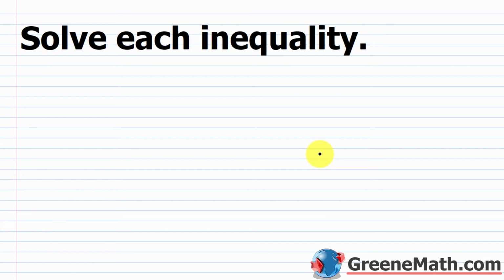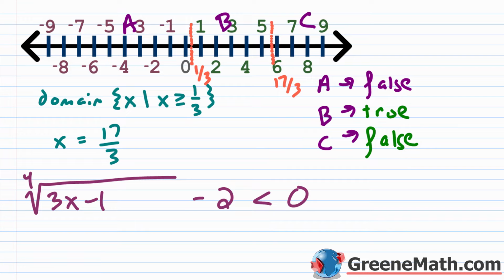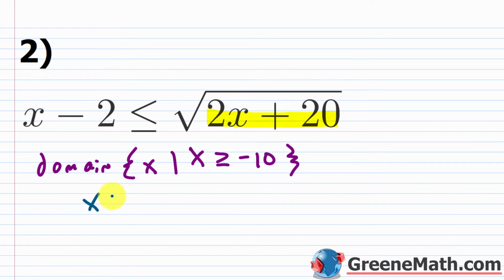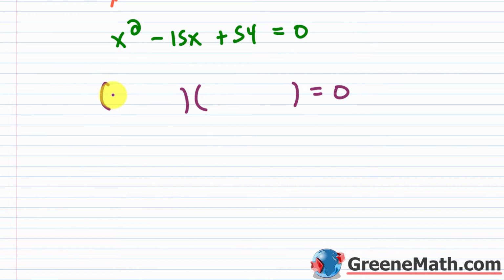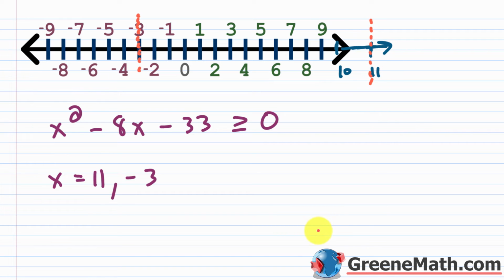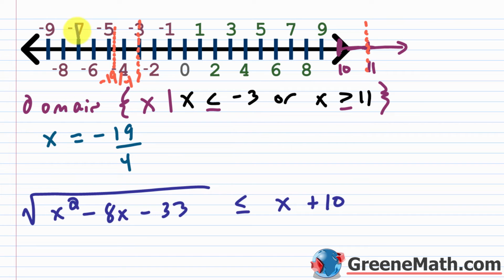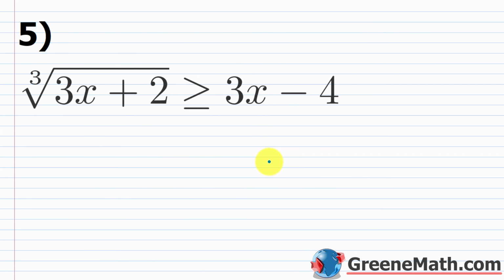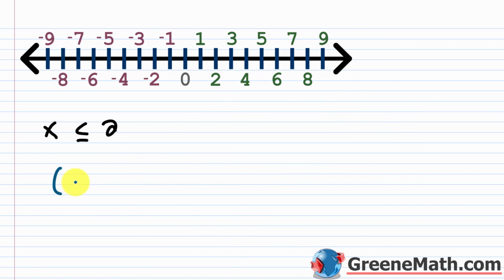Solving Radical Inequalities Part 2 Practice Test Full Solutions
Step-by-Step full solutions for our practice test on solving radical inequalities part 2. Here, we will look at more advanced examples of radical inequalities. We will see problems where the variables occur outside of the radical. Additionally, we will see problems with cube roots and fourth roots. Lastly, we will look at a very tedious problem that involves the square root of a quadratic.

0:00 Problem #1
07:05 Problem #2
13:48 Problem #3
19:08 Problem #4
31:39 Problem #5